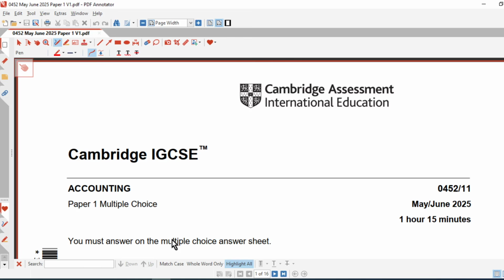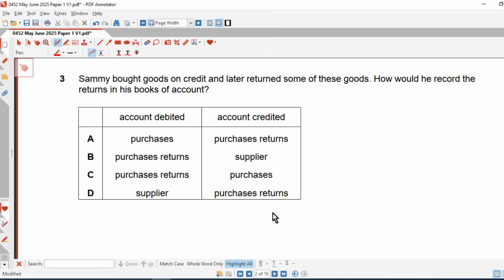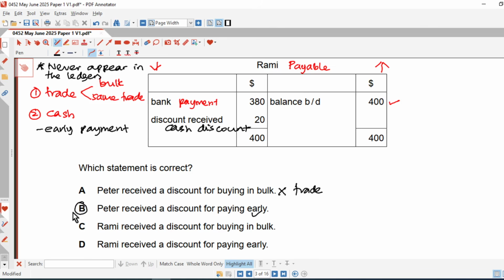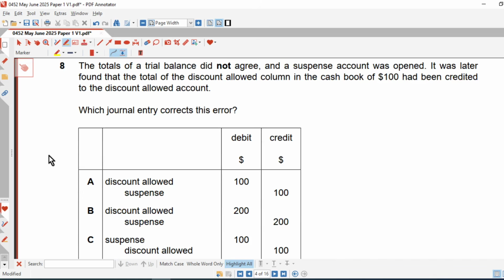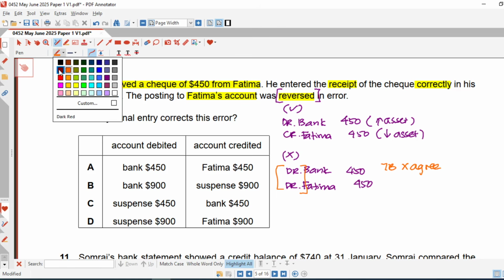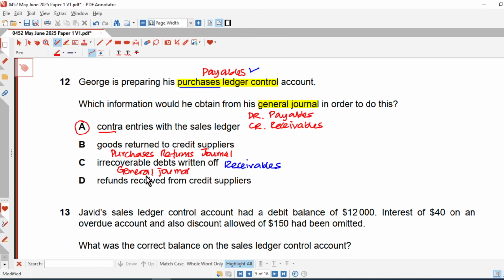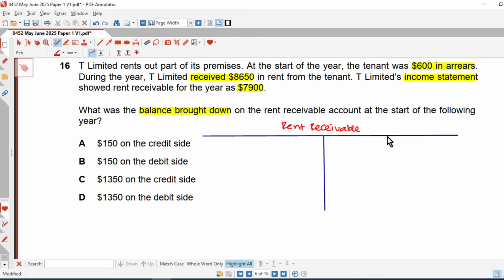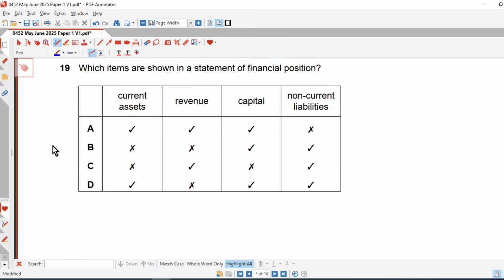IGCSE Accounting May/Jun 2025 Paper 1-1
In this video, we dive into various topics covered in the Feb/Mar 2025 Paper 1 (Questions 1-18)